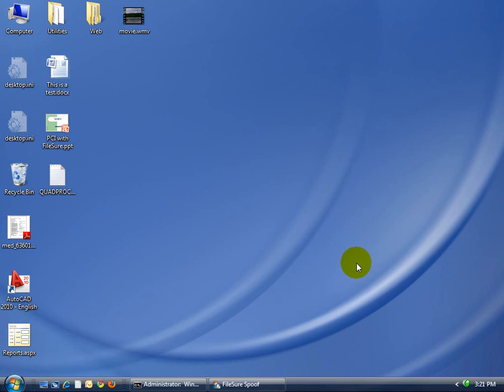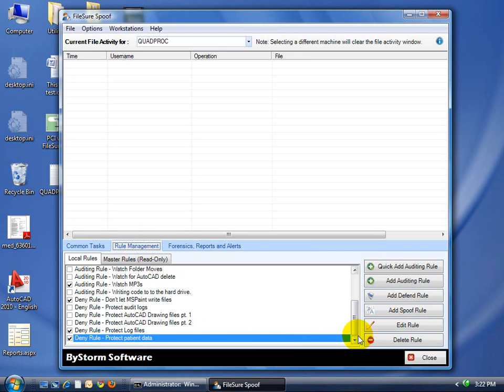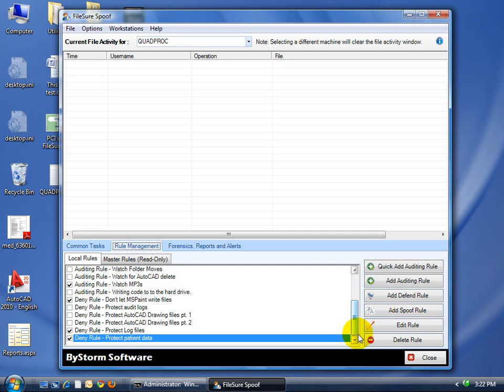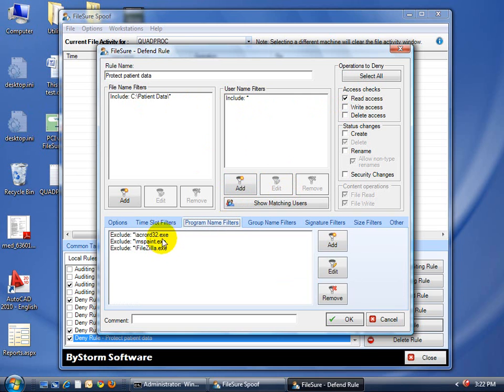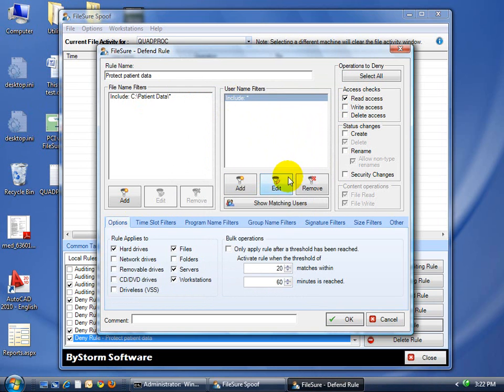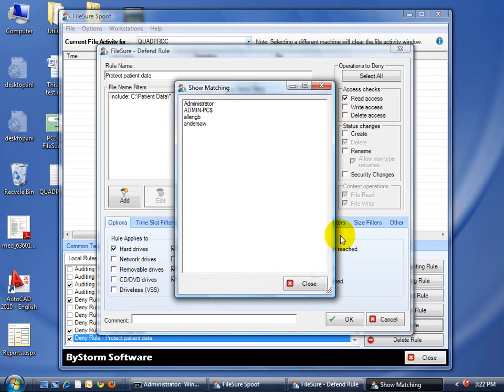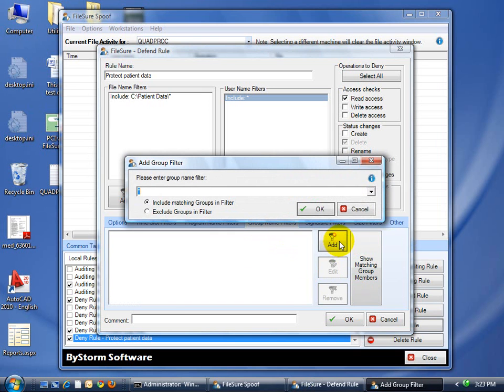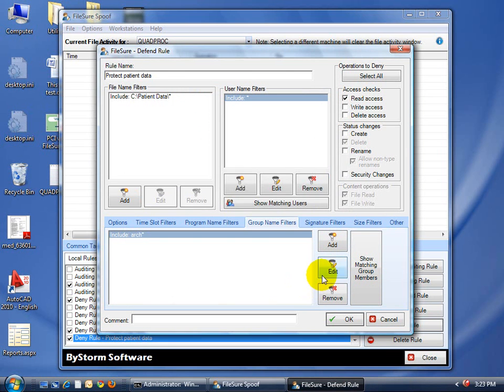HIPAA and FileSure - Authentication by naming convention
HIPAA requires that you authenticate users accessing ePHI.  This video shows how FileSure can support authentication by naming convention, which is many cases is more secure and easier to manage.